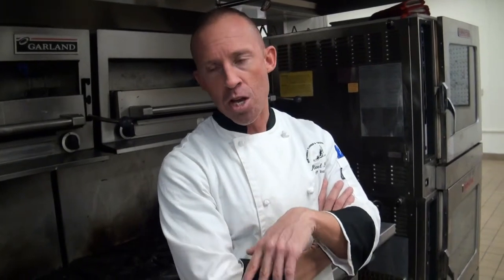Michael Pitman speaks about KP Compass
Michael is the department chair and instructor in Culinary Arts at the Northwest Career Academy.  He talks about how his program embraces technology and how KP Compass will be in integral part of their student's education experience.